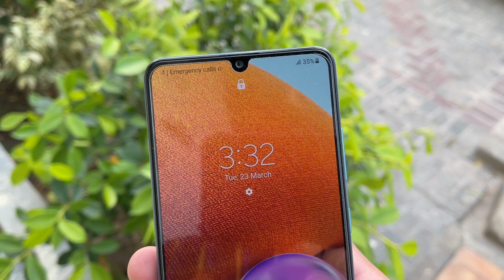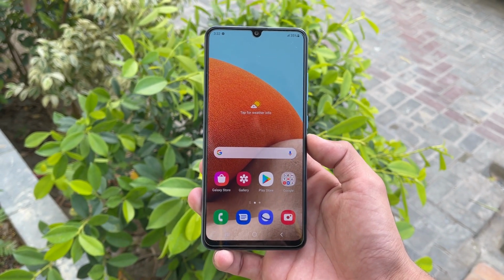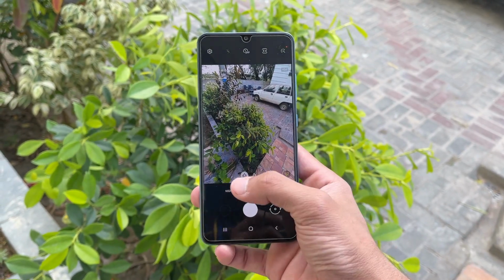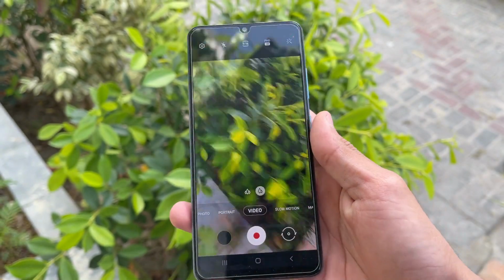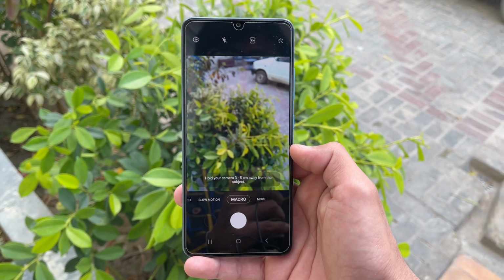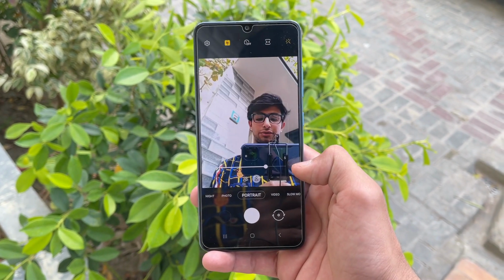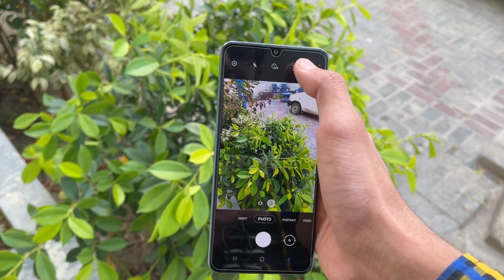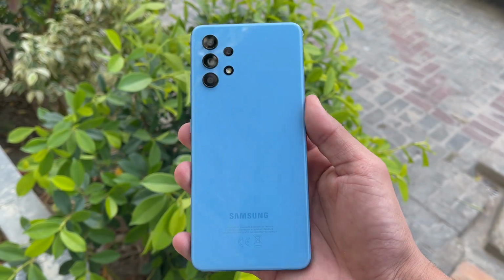Samsung Galaxy A32 - Complete Camera Test!